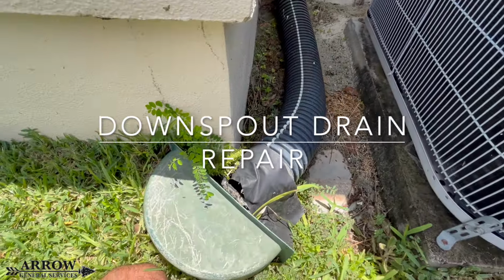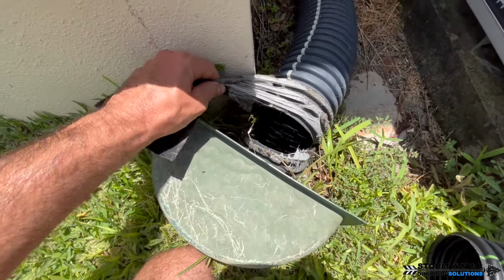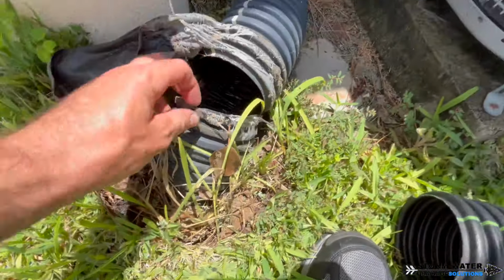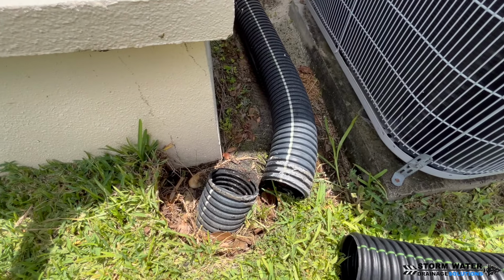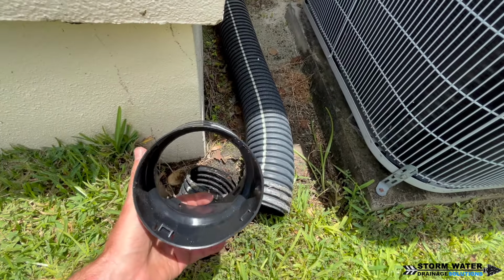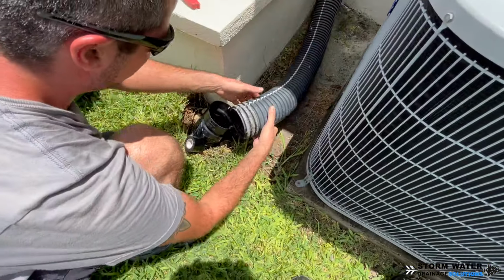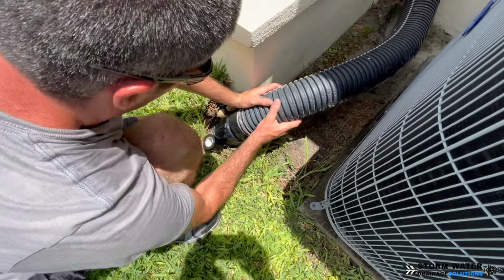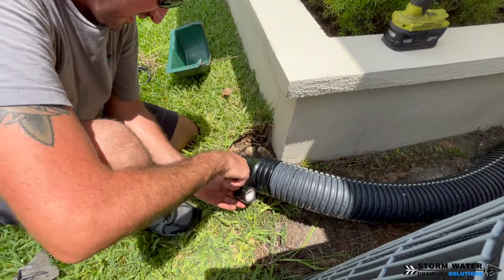How To Repair Corrugated Drainage Pipe - Downspout Drain - Tampa Drainage Company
Here is a quick little repair that we did to fix a downspout corrugated drain riser pipe that got hit one to many times with the weed eater.

For drainage work in the Tampa Bay Area give visit our